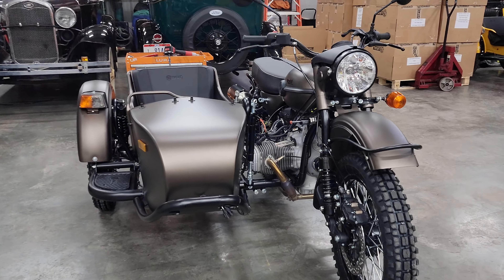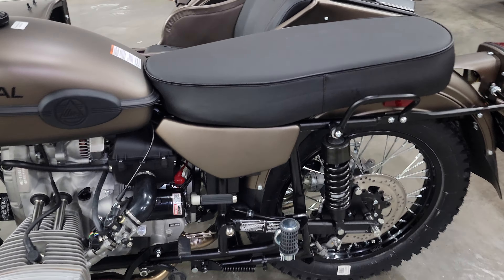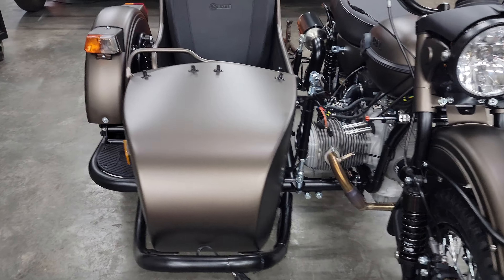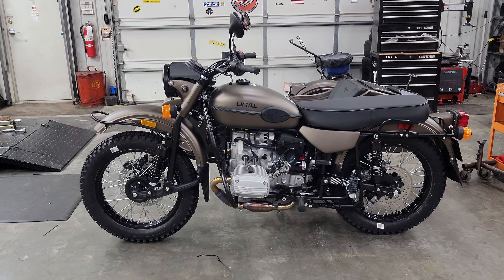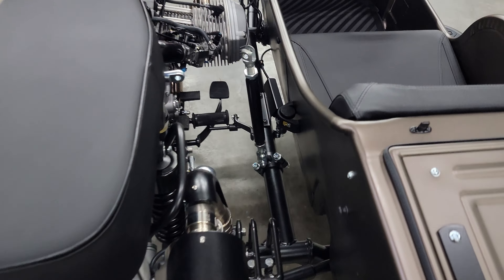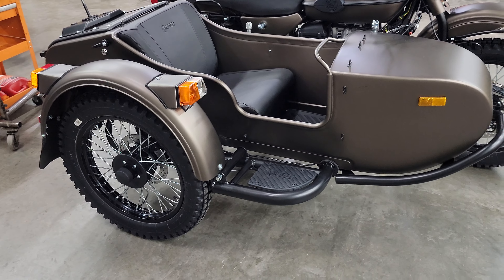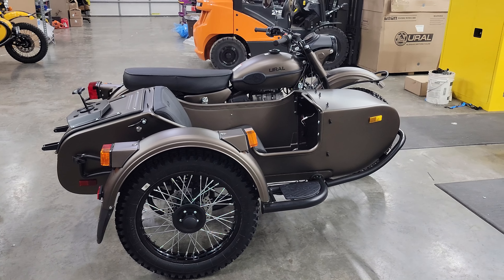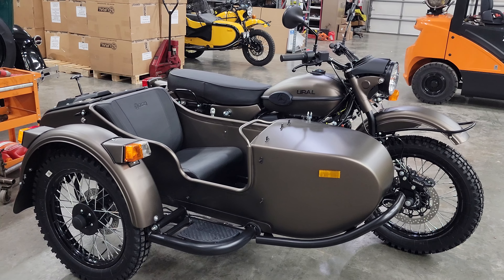2022 Ural Sidecar Motorcycle Assembly Process Disscussion & Upcoming Time-lapse